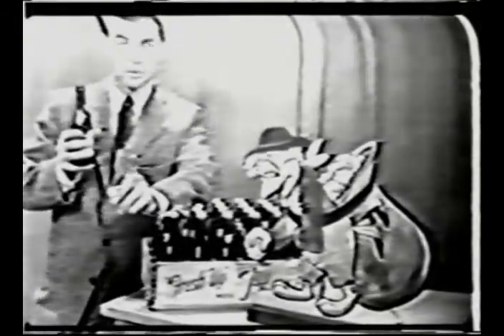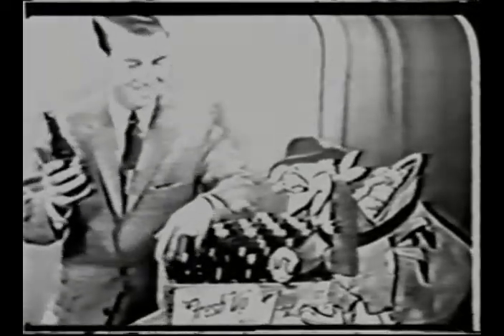7up Commercial from 1957 Dick Clark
Classic old 7 UP Commercial from 1957.